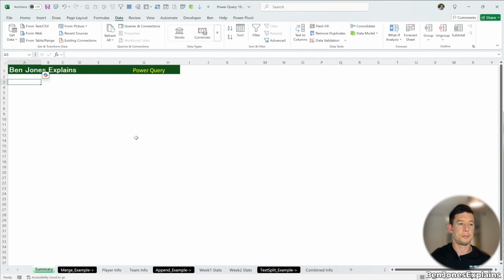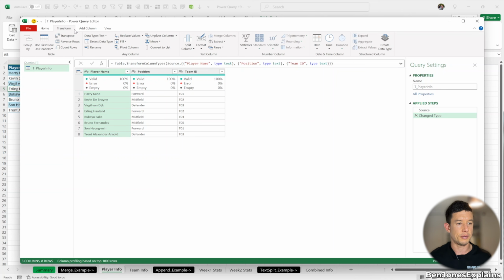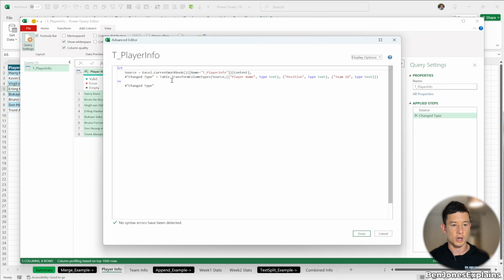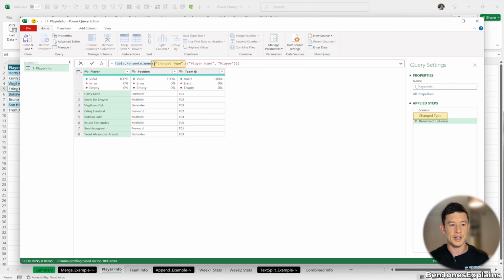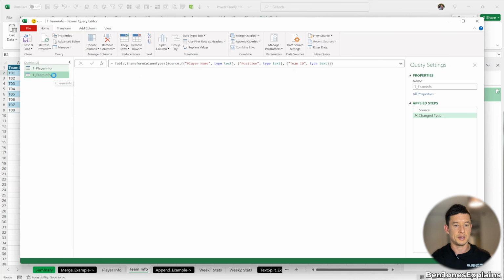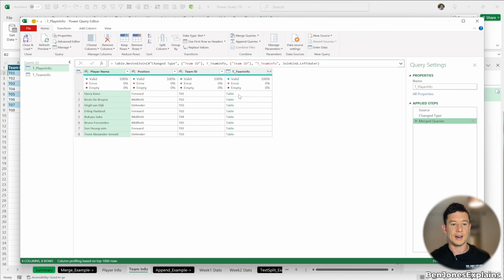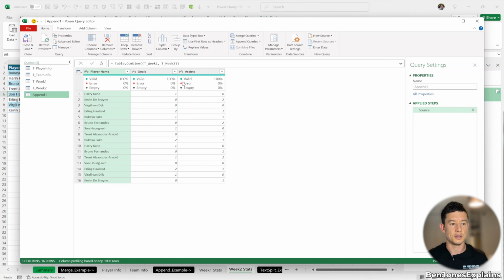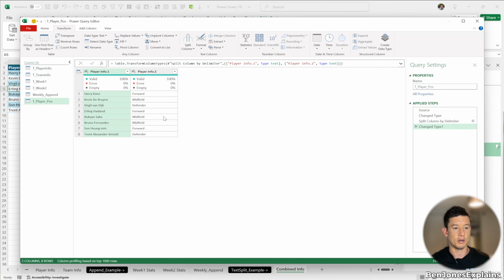Power Query for Beginners: Clean & Automate Excel Data Like a Pro!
✅ Description:
Unlock your new Excel superpower with this complete beginner’s guide to Power Query! 💥 Whether you're stuck cleaning messy data, combining files, or just repeating the same steps over and over—Power Query can automate it all with just a few clicks.

📌 In this video, you'll learn:
What Power Query is and what it’s used for
How to import, clean, and transform your data
Navigating the Power Query editor & ribbon
How to merge tables (like VLOOKUP or XLOOKUP)
How to append tables (combine weekly/monthly reports)
Splitting columns and handling messy text
Saving time by refreshing data with one click
This walkthrough covers everything from data import to advanced features like the Advanced Editor, M Code, and column profiling. By the end, you’ll be ready to build powerful, automated data pipelines in Excel.

🔁 Bonus: Watch how Power Query remembers every step, letting you refresh and reuse your process effortlessly.

⏱️ TIMESTAMPS
00:00 Intro
00:11 What it is
00:44 Data - Get & Transform Data Options
01:13 Navigating the Power Query Editor
02:13 Editor Ribbon - Home
02:53 Editor Ribbon - Transform
03:41 Editor Ribbon - Add Column
04:13 Editor Ribbon - View
05:30 Query preview and GUI options
06:26 Formula (M language) helper prompts and structure
07:08 Close & Load To Options
07:57 Data Queries & Connections Window Pane
08:08 Loading the Power Query Editor
08:25 Example of table merges
11:46 Example of table appends
13:18 How to refresh queries
13:54 Example of how to split column data
14:57 Final thoughts